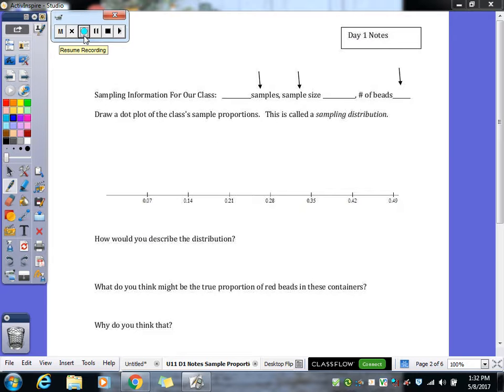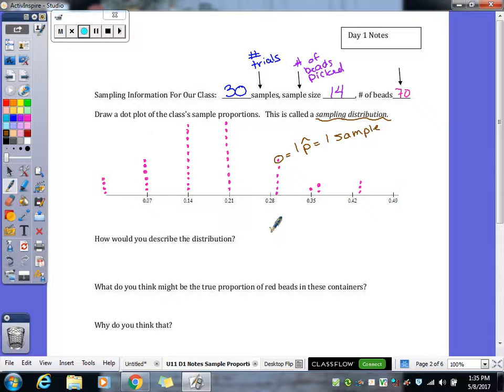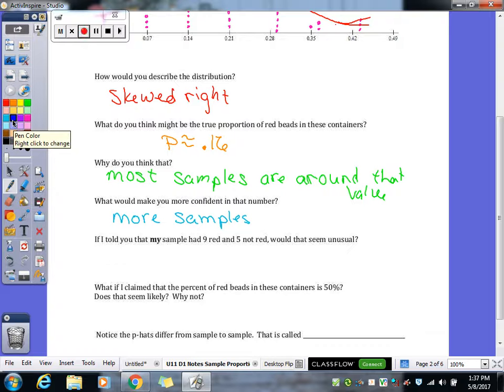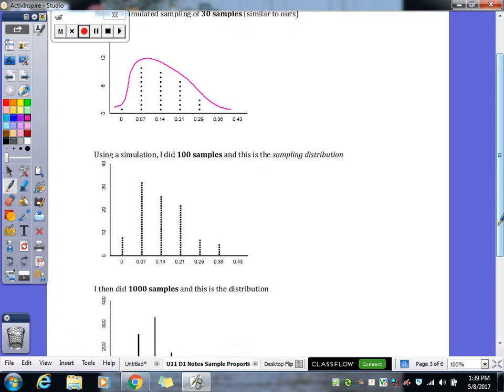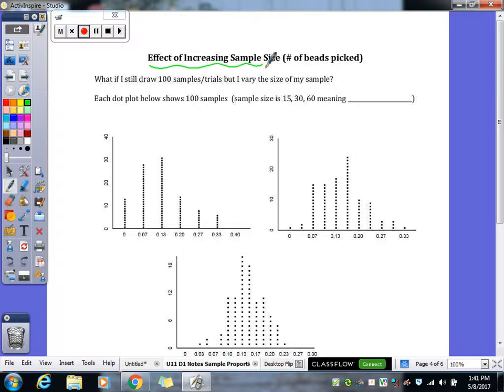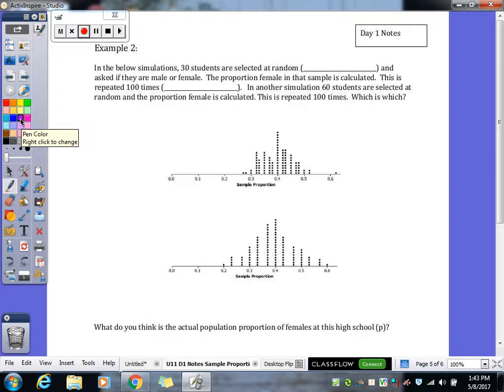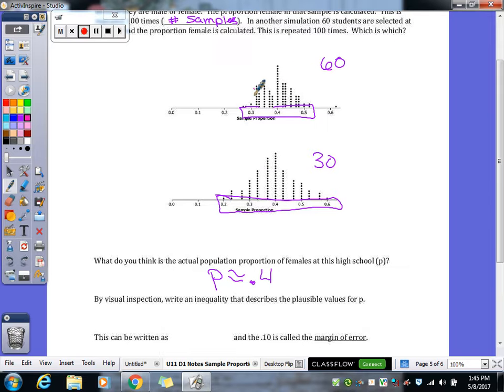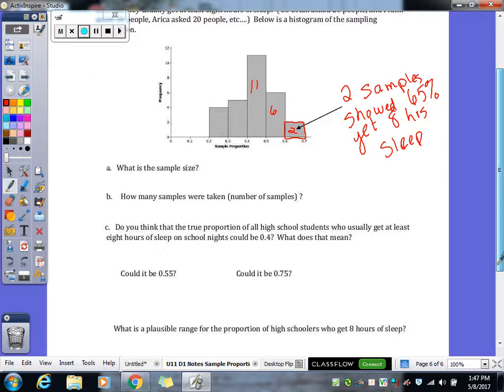Statistics | Day 4 Lesson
Sampling distributions, p hat and more